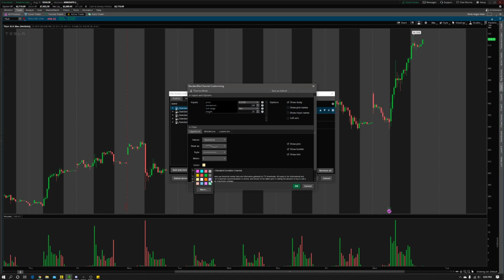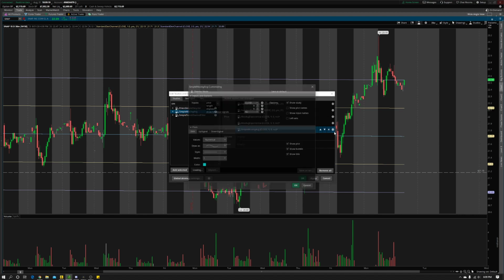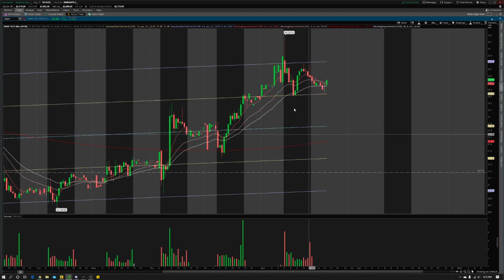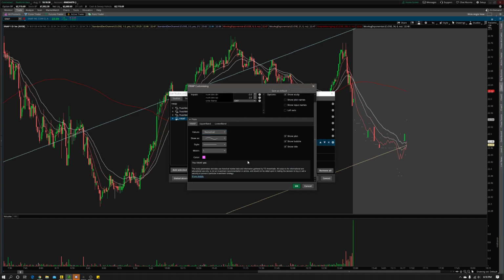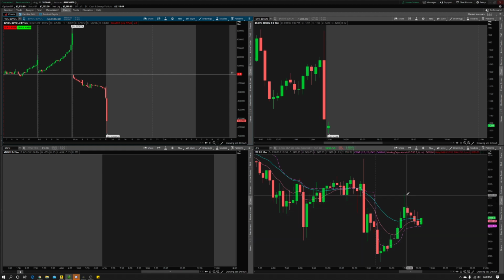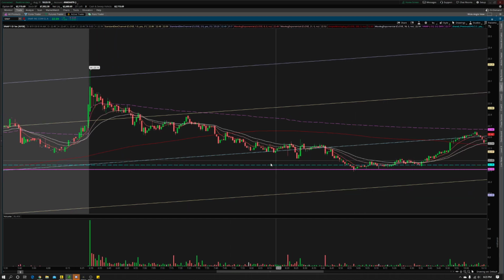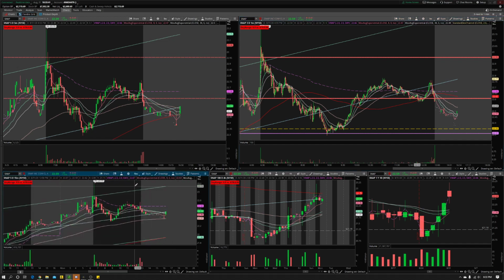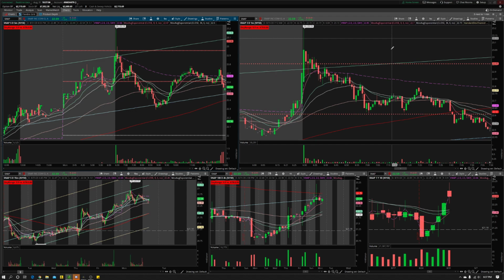The BEST indicators for ALL TRADERS in TOS (ThinkOrSwim)!!!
If you're just getting started, or you're a seasoned veteran, you want to know about these indicators! I use TD Ameritrade's software, ThinkOrSwim aka TOS, to show you what you need to get started!